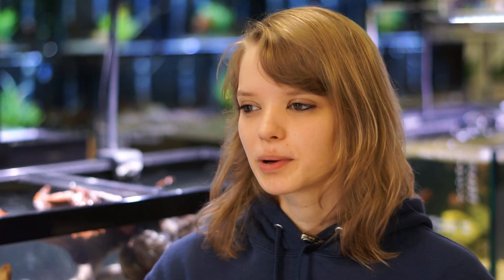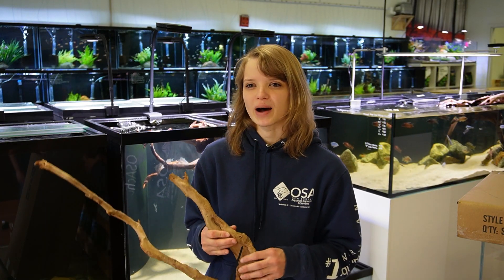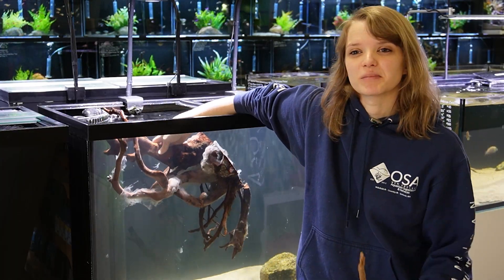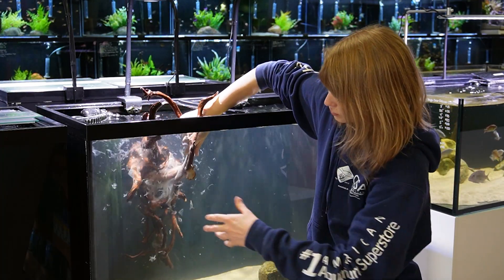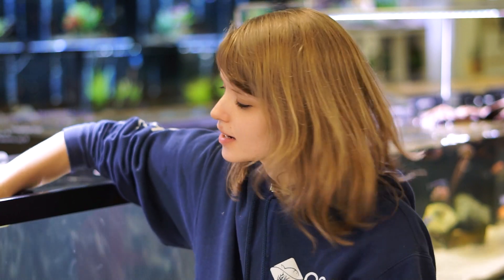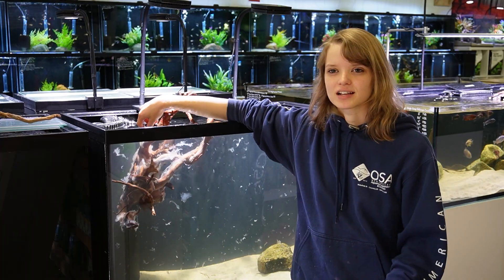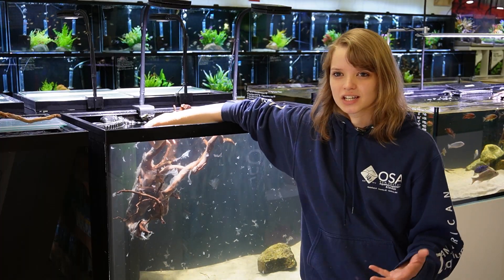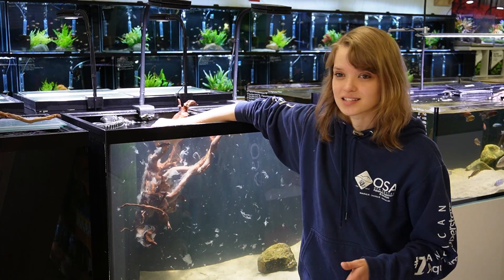WHY Is MY Aquarium WOOD White and Fuzzy???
Ali explains what causes white, fuzzy growths on aquarium woods.